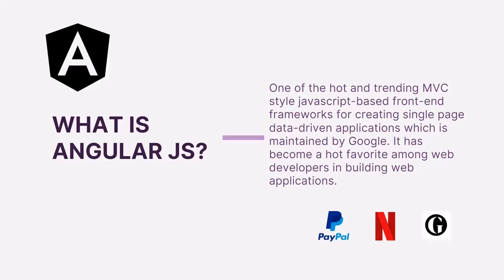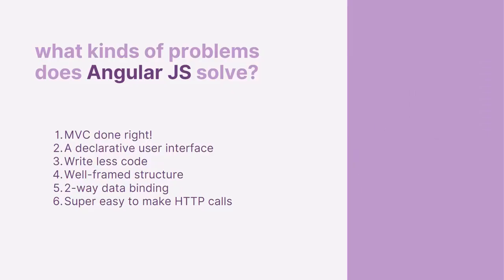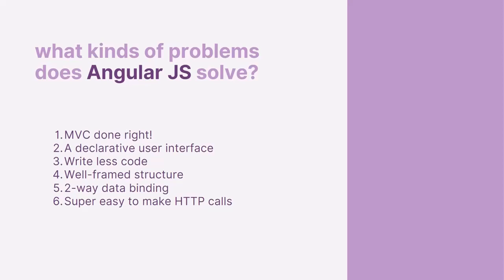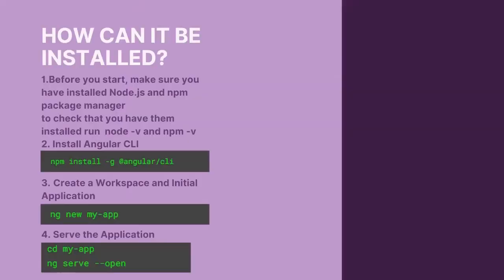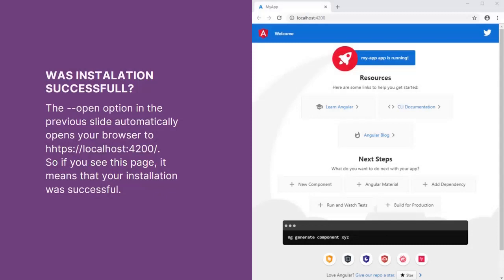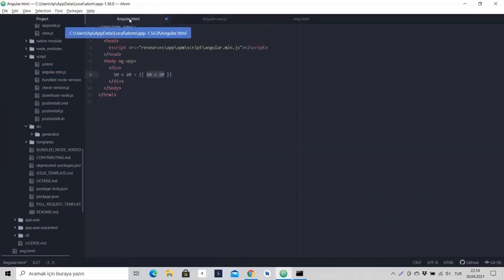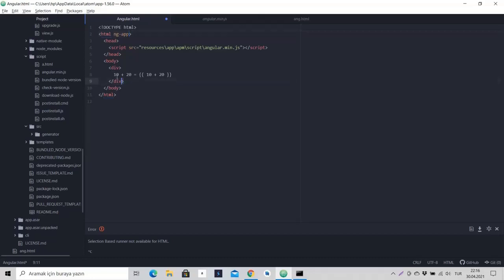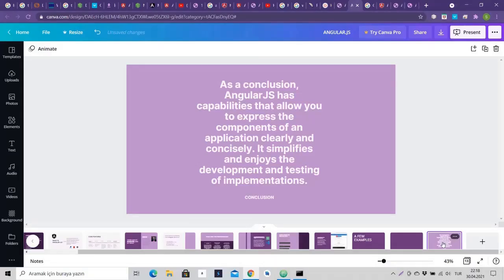Introduction to AngularJS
This is a quick tutorial to AngularJS. I hope this is helpful.